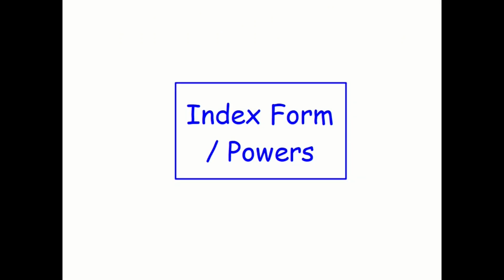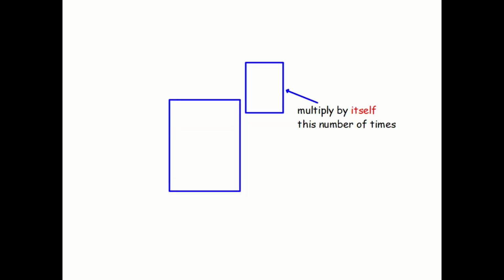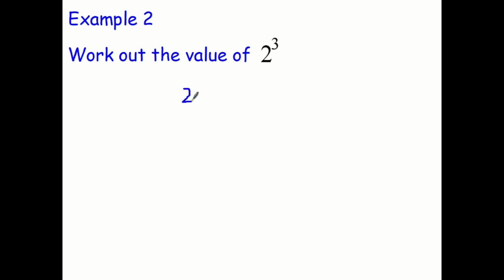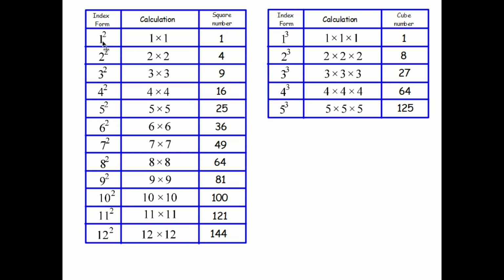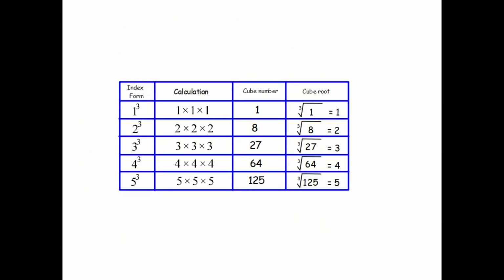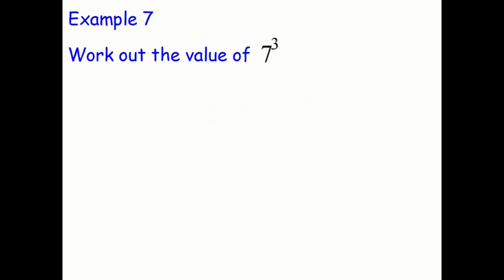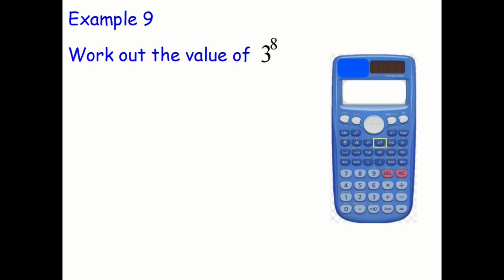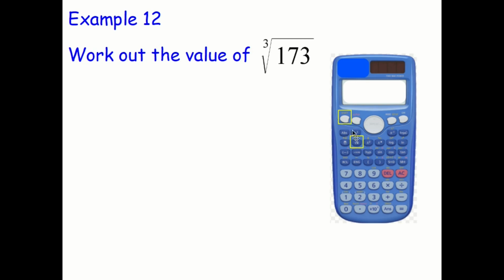Indices/powers and roots